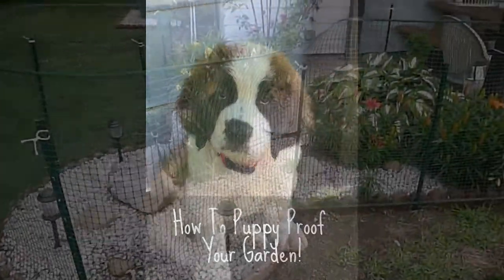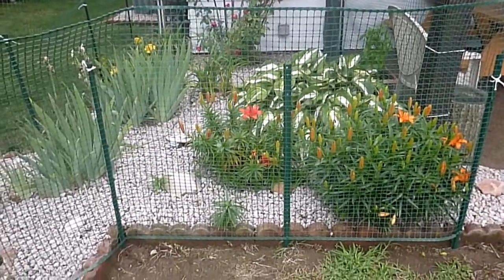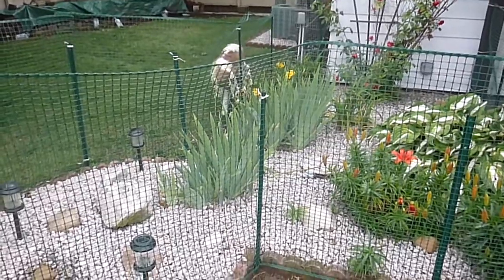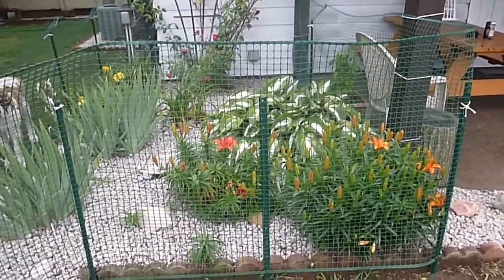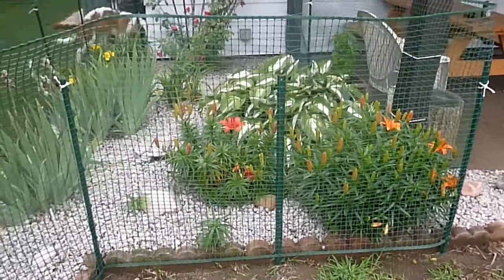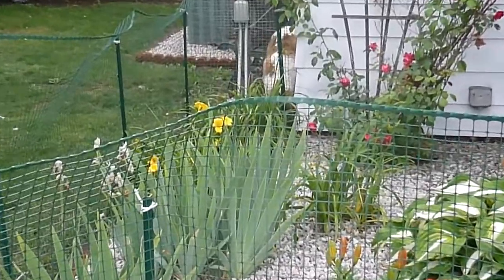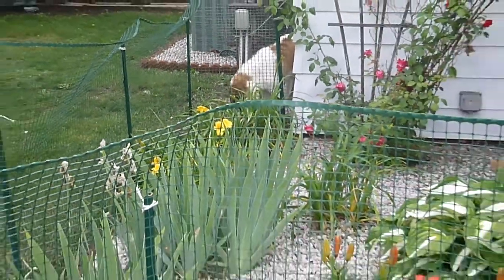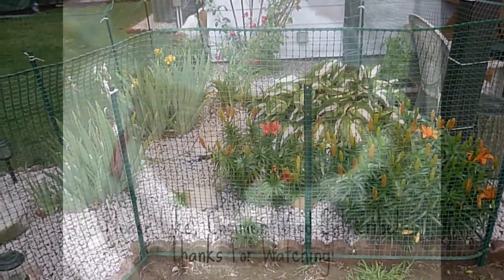Bonus Video: How To Puppy Proof Your Garden!